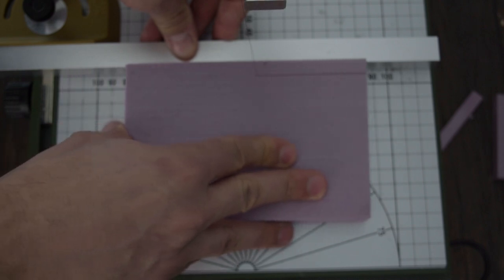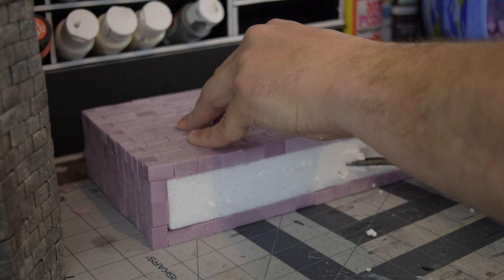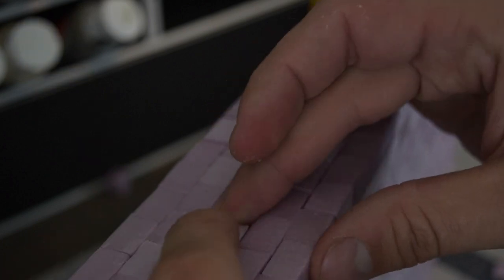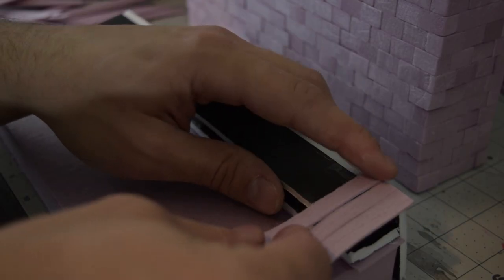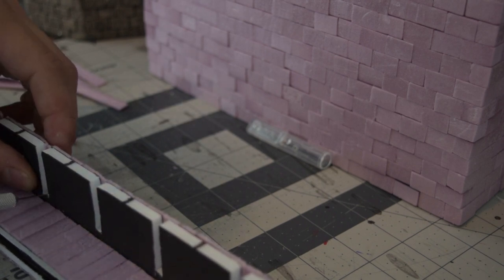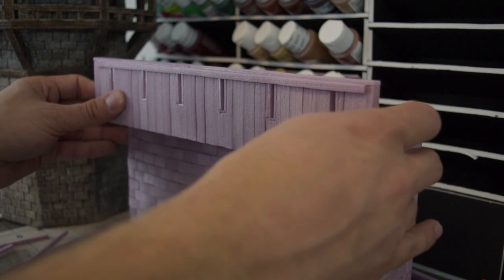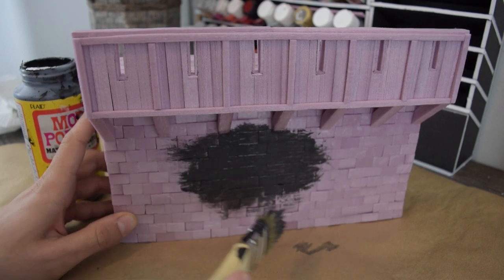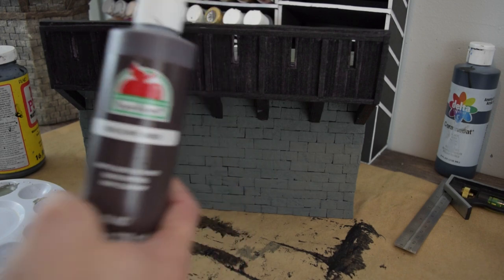Castle Walls Dungeons & Dragons - War Gaming Walls - Castle Build Ep 2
Part 2 of the castle build series where I build the first of my Dungeons & Dragons castle walls. These are great war gaming castle walls for many different tabletop war games as well! Try doing this tabletop castle walls craft yourself! I would love to see what you can do.

Equipment I use in almost every video:

My Favorite Scissors
Better Hot Glue Gun
Proxxon Hot Wire
Olfa Utility Knife
Olfa Blade Pack
Mod Podge Matte
Tacky Glue
Super Glue with Brush
Foam Safe Super Glue Accelerator
Army Painter Mini Paints
X-Acto Knife
Self Healing Cutting Mat
Brass Wire Brush

Video Equipment I use (for the tech geeks like me):

Canon EOS M50 Mirrorless Camera
Lavalier Mic